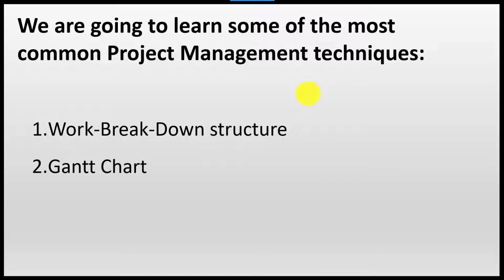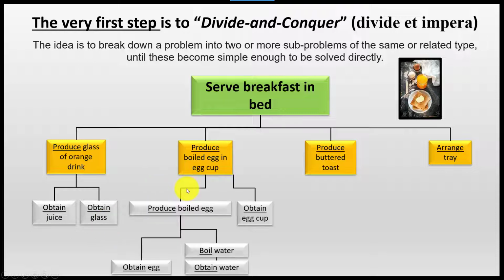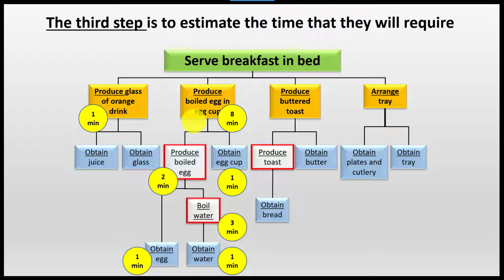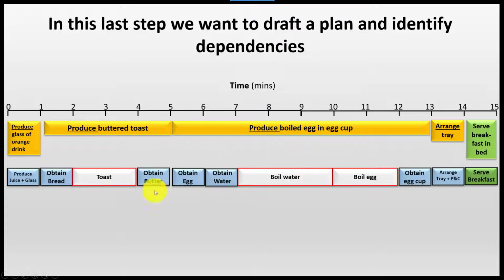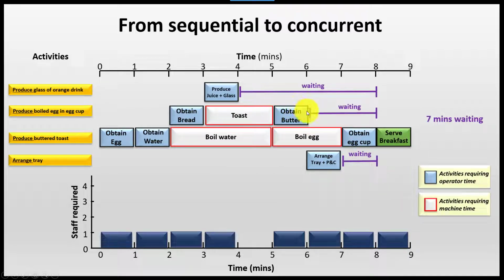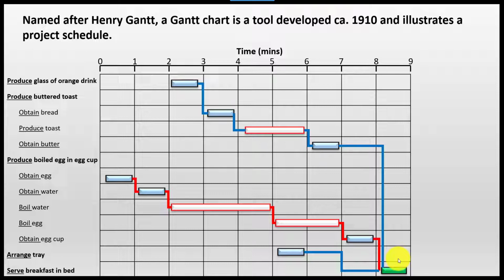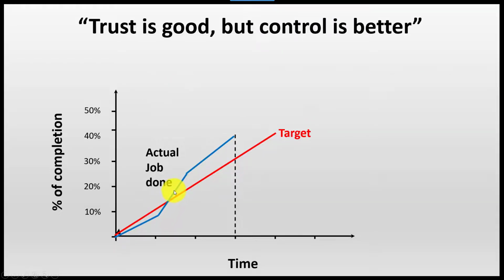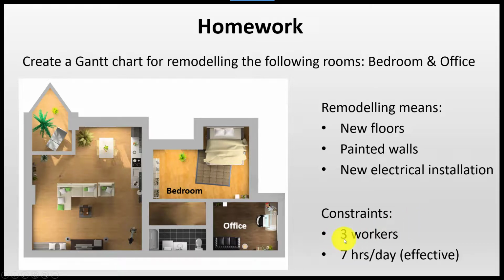The Gantt Chart and Work Break Down structure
Some of the basic Project Management are the Gantt Charts and the Work Break Down Structure. The latter functions as an input for visualizing the schedule of activities that that Gantt Chart provides